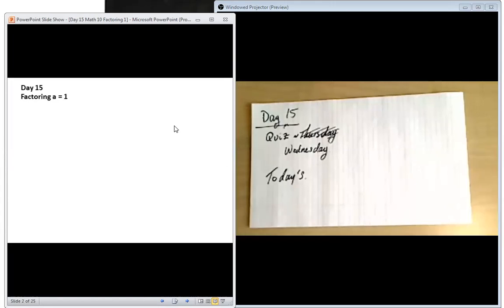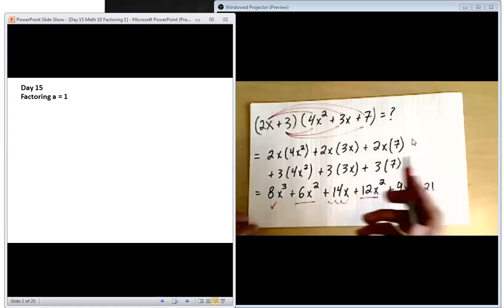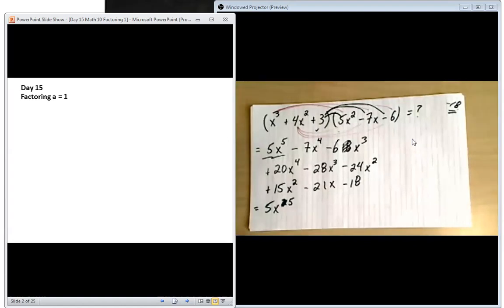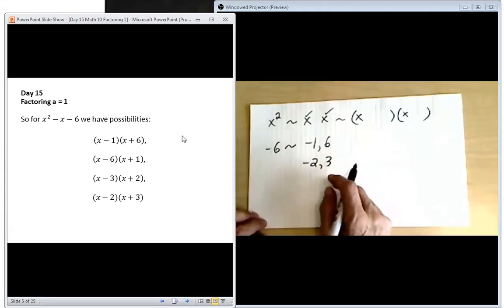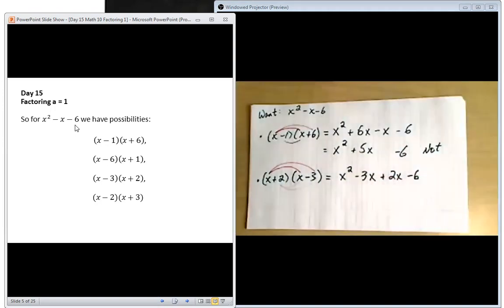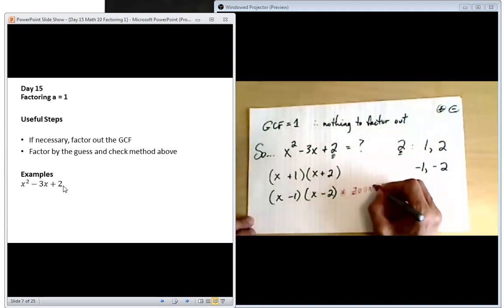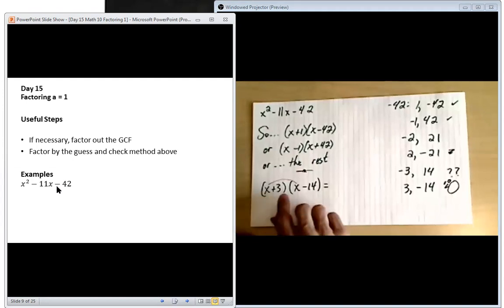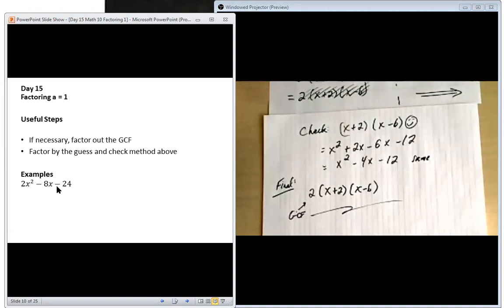Day 15 Factoring 1 Unedited